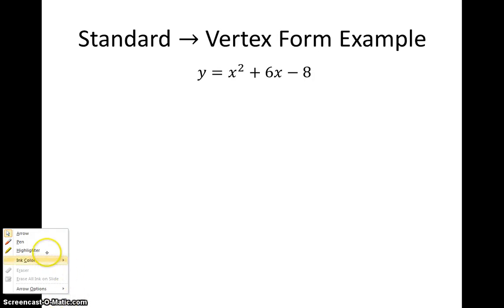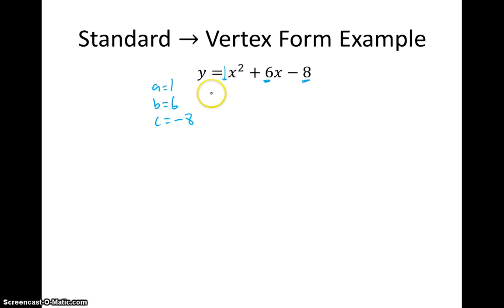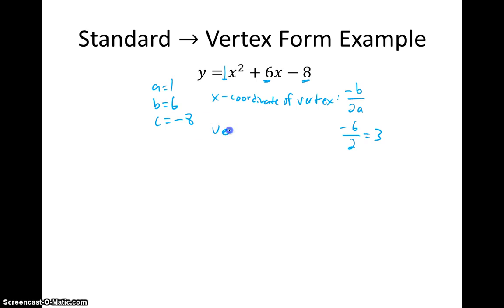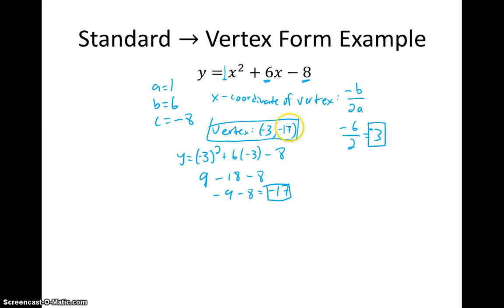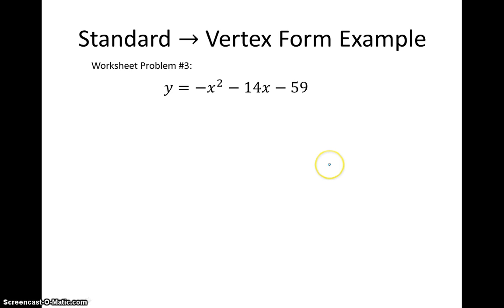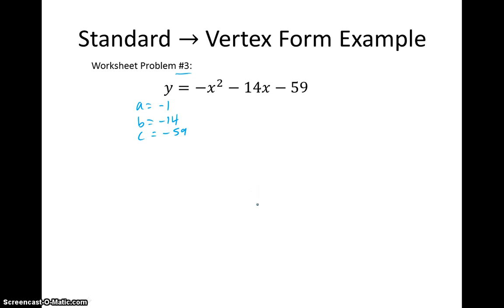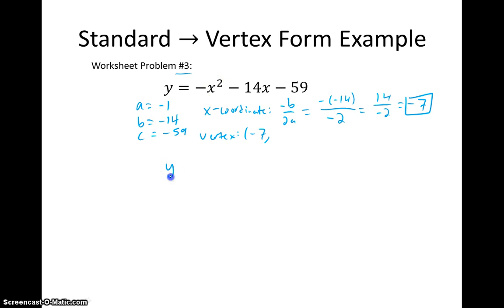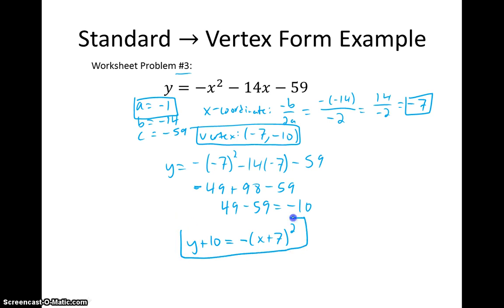6.5: Standard to Vertex Form #2